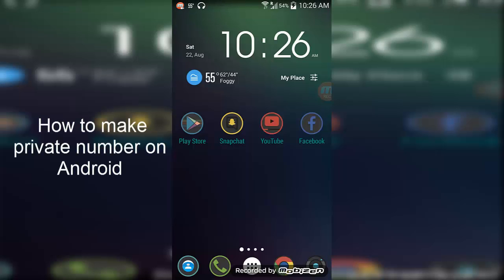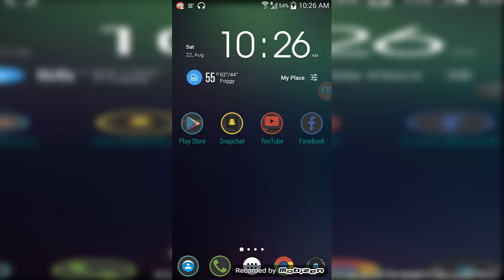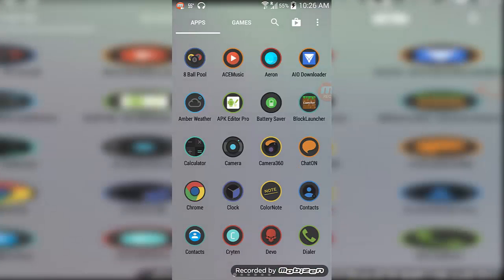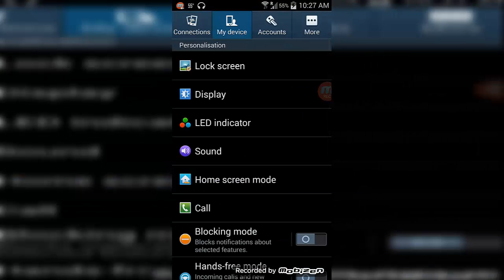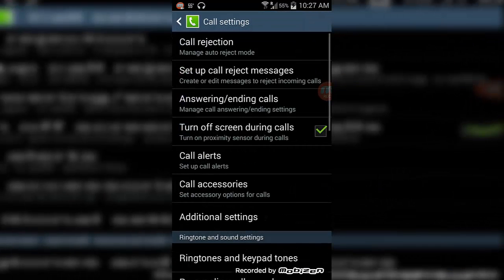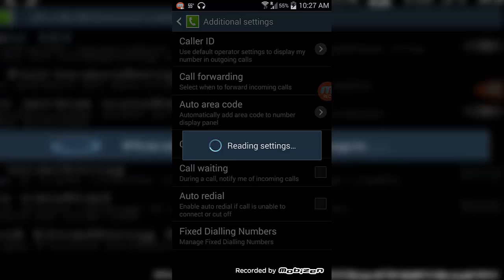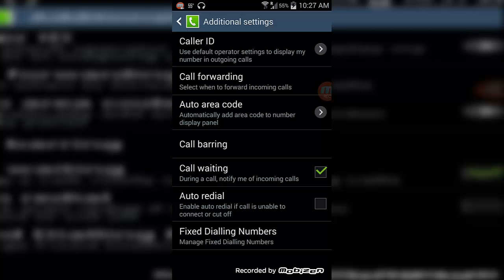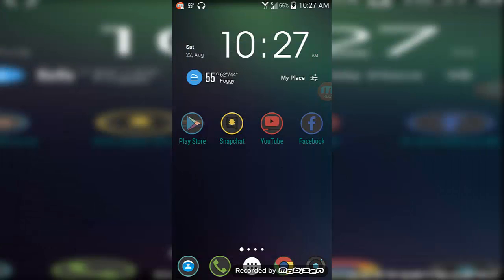Make Your Phone Number as PRIVATE NUMBER on Android